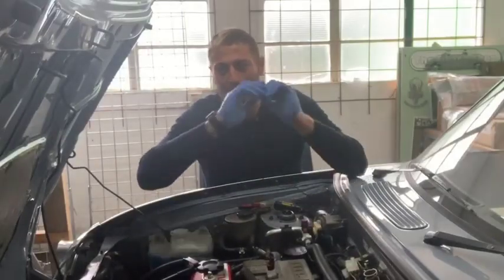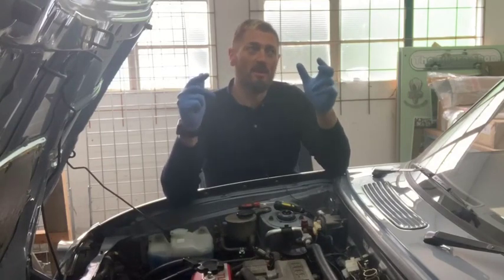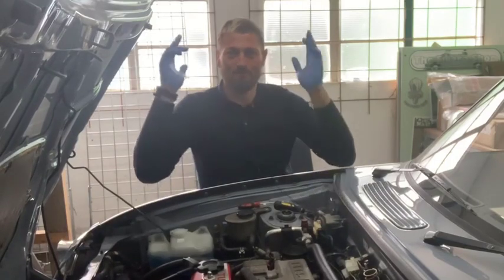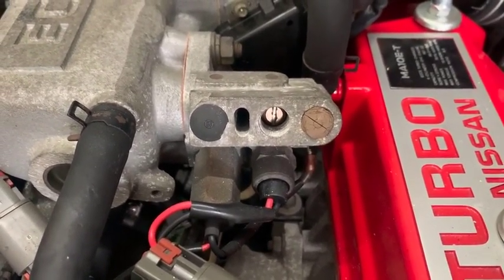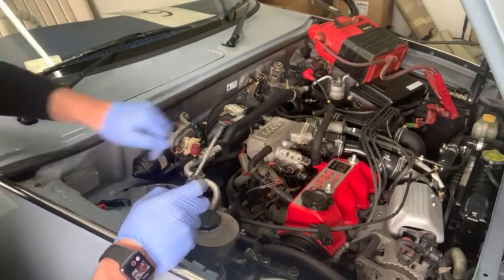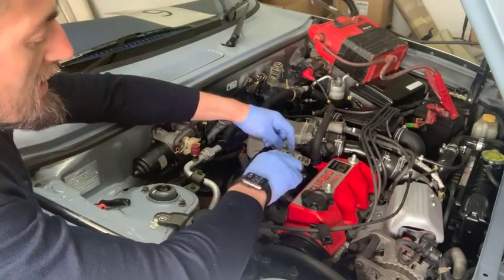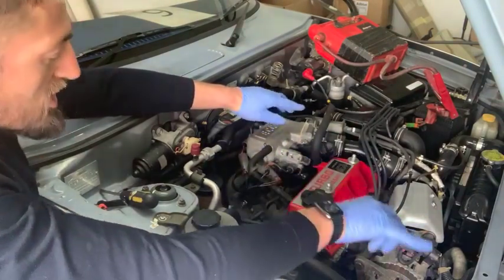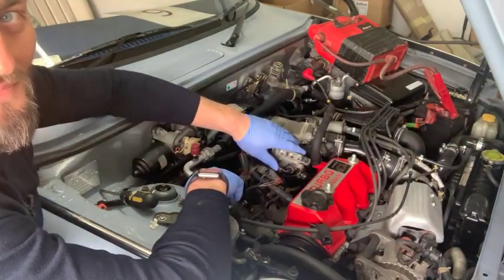Three screws on a Figaro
In this short video Toby answers one of the questions he is asked most often about the engine on a Nissan Figaro